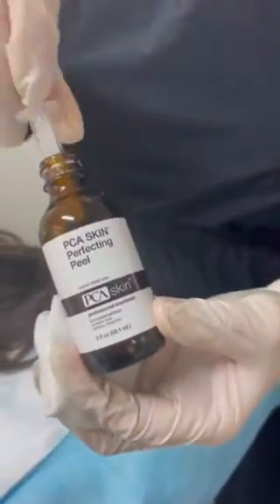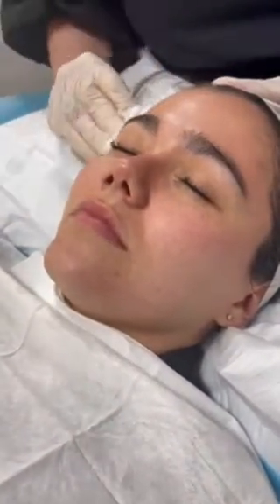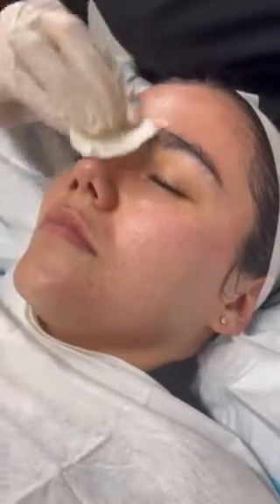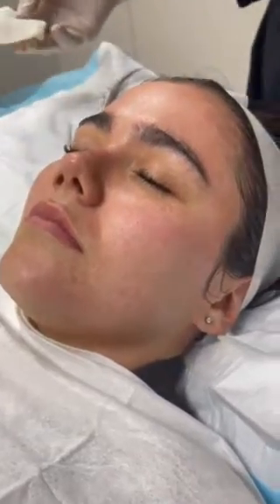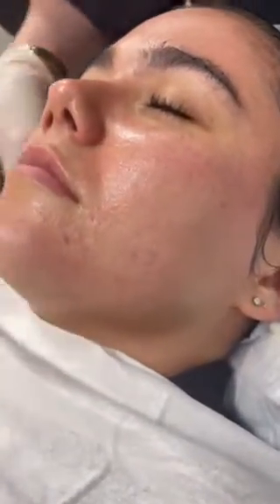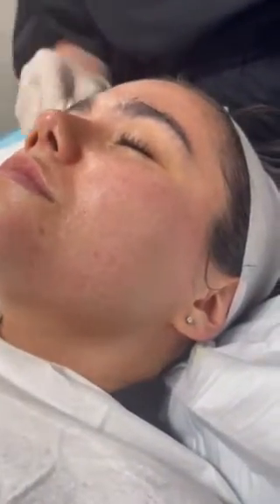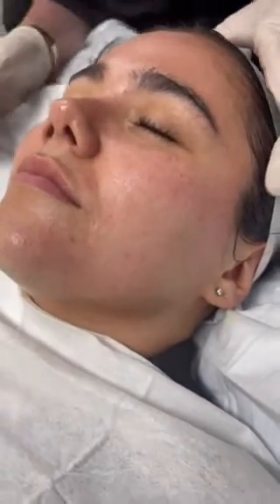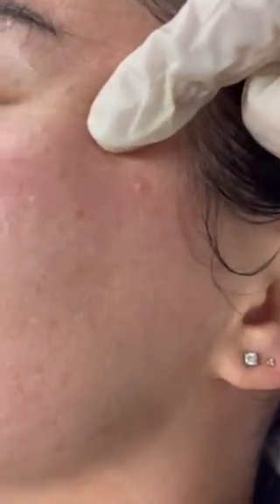Level 1: PCA Mandelic Peel